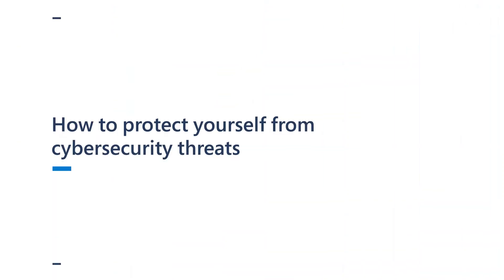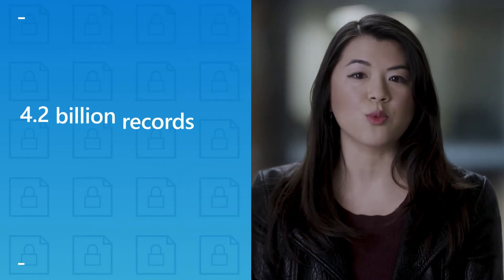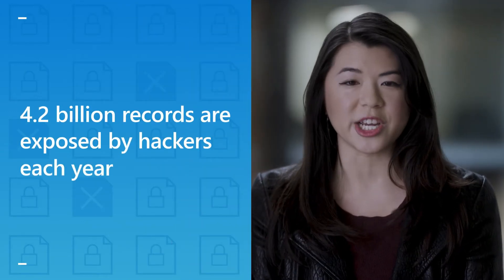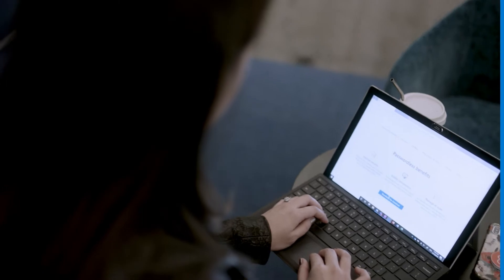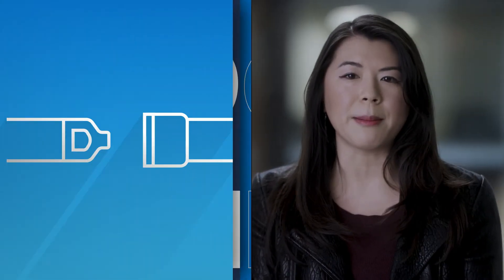How to protect yourself from cybersecurity threats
Organizations need to protect data, identities, systems, and applications; but in a hyperconnected world, it can be difficult to know where to start. Try these simple steps to protect your organization from cyberattacks.